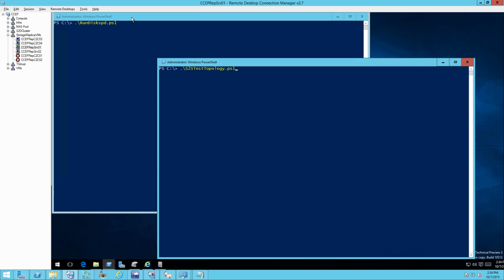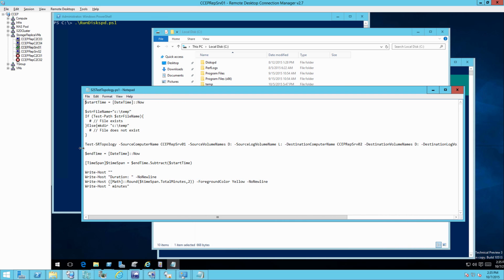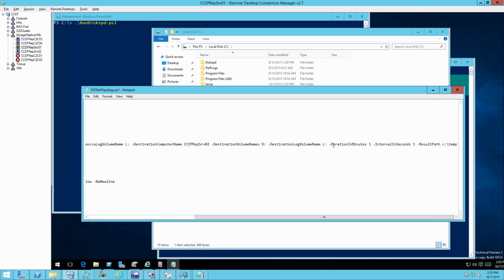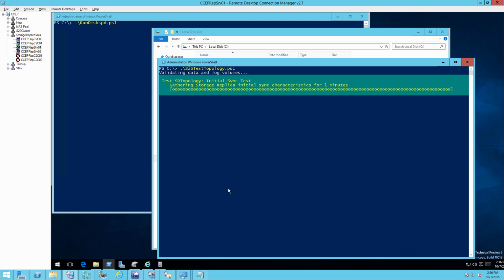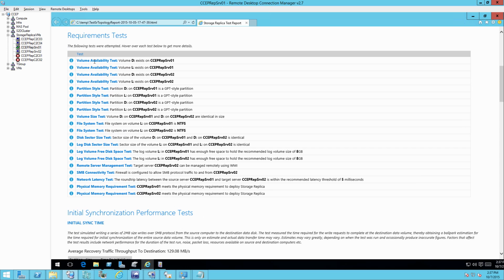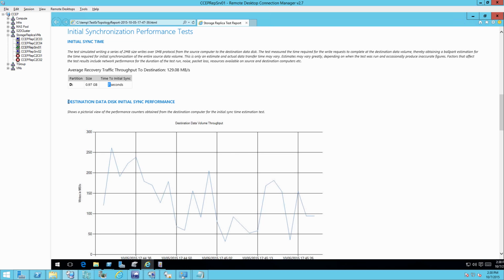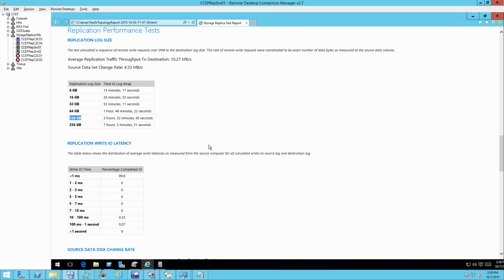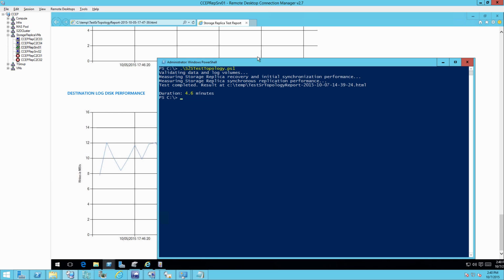Storage Replica - Running the Test Report (Test-SRTopology) | XAML Developer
This segment examines and shows how to run and then analyze the Storage Replica Test Report, generated using Test-SRTopology.